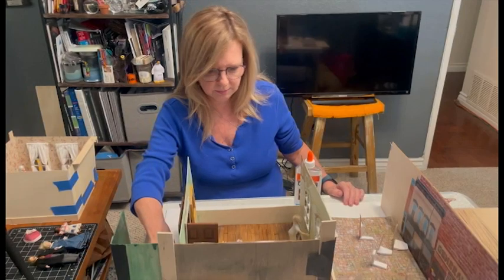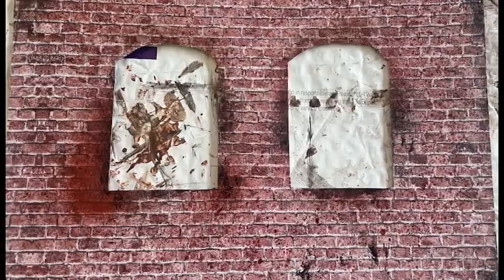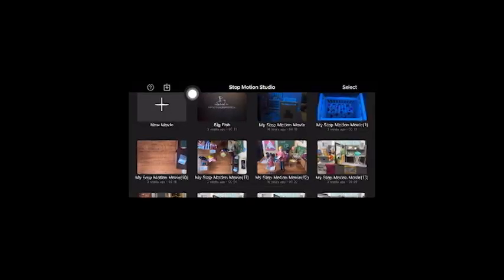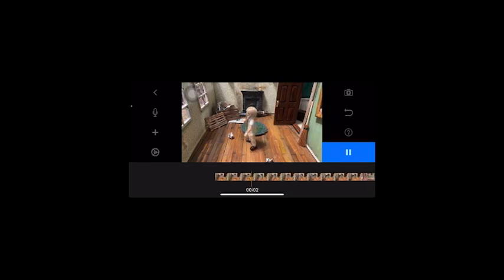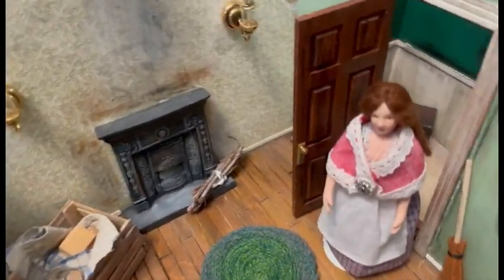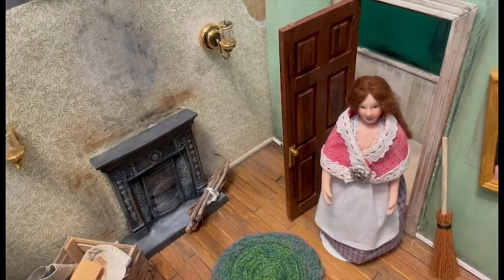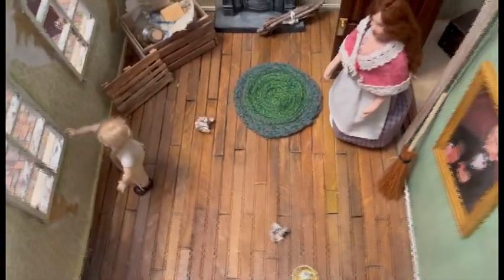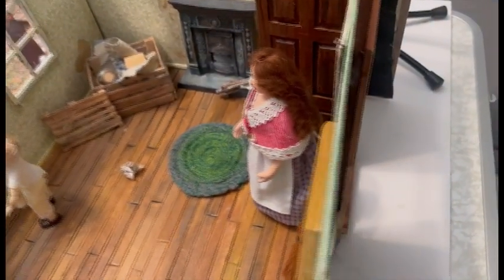Stop-Motion Tips 1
Go behind the scenes for The Ghost Under My Bed, a stop-motion film by Sara Caldwell of House of Gorey Productions. Learn techniques for building miniatures, lighting small sets, capturing motion, and much more.